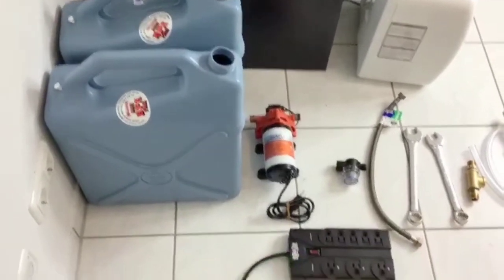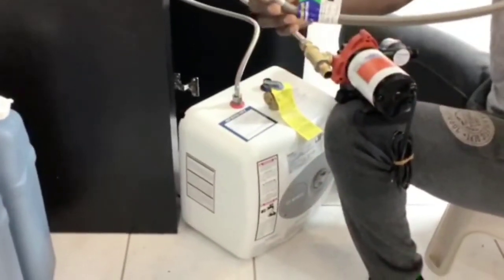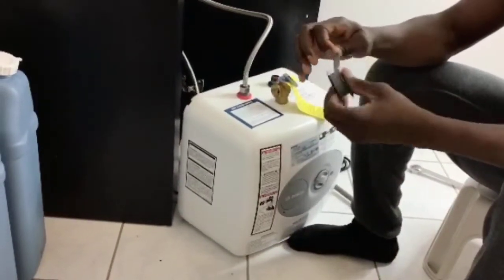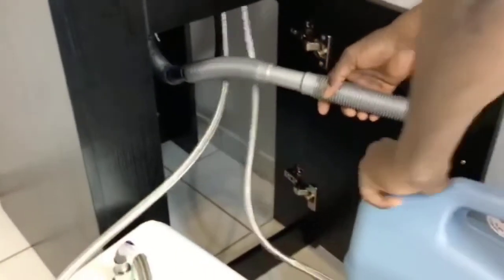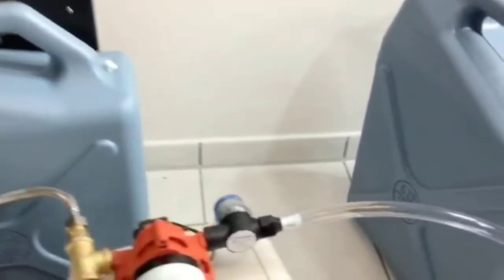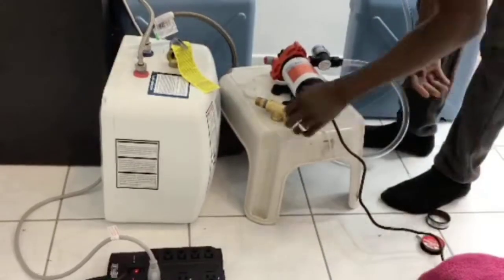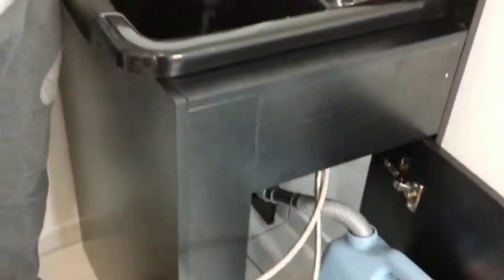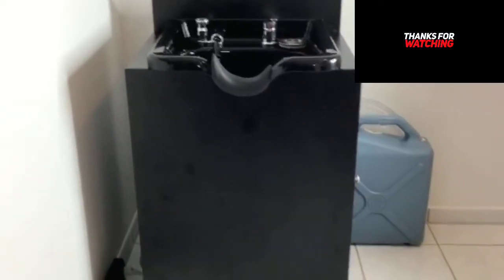Step by step instructions on how to build a portable salon sink with cold and hot water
Items
Water Pump

Water Heater (I got mine from Home Depot)

TEE (Got mine from Home Depot)
Everbilt brass pipe tee 1/2 in FIP

Nipples (Got mine from Home Depot)
Everbilt Brass Pipe hEX nipple 1/2 in MIP

Clear Tubing (home Depot)
3/4 IN OD    /     1/2 IN ID

Faucet (home depot)
(you can always take a piece of the pump to the store to measure what best fit)
1/2in

Surge Protector

Water Jug

The long white pipe you see in the video was something I got while visiting home depot, It was 3times longer than that, but I cut it. The price was about $5 and brought it to see if it will help the water flow better, and yes, it makes a significant difference.